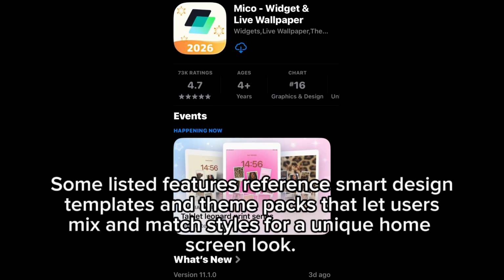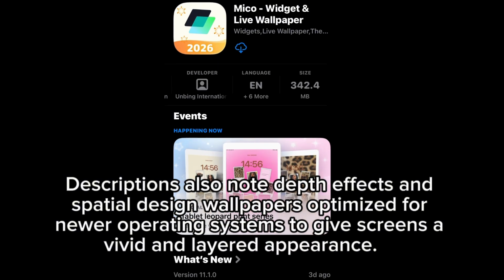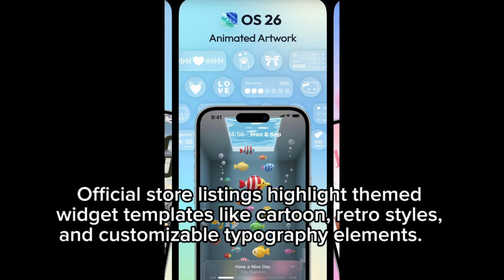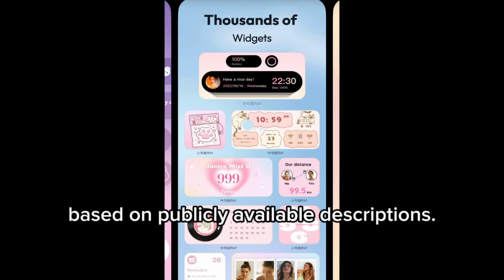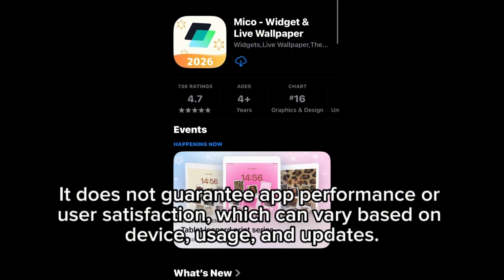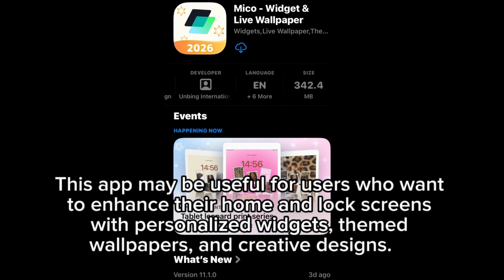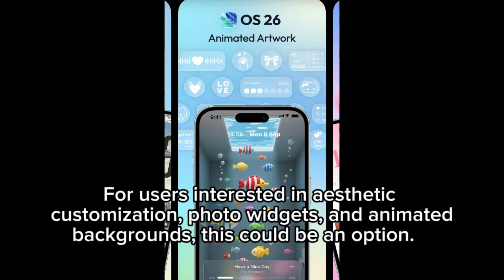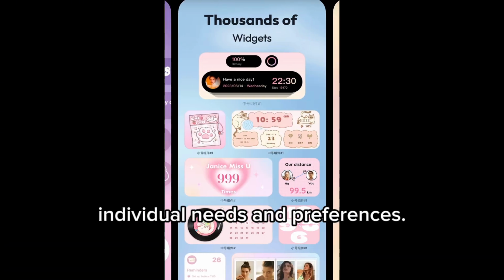Mico Widget & Live Wallpaper App Overview - What to Expect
This video explains what the Mico app is, how it’s positioned, and which verified features it offers based on official app store listings and public descriptions.

search terms ignore this section:

Mico app overview
Mico widget app
Mico live wallpaper
Mico home screen widgets
Mico aesthetic widgets
Mico wallpaper customization
Mico DIY widgets
How Mico app works